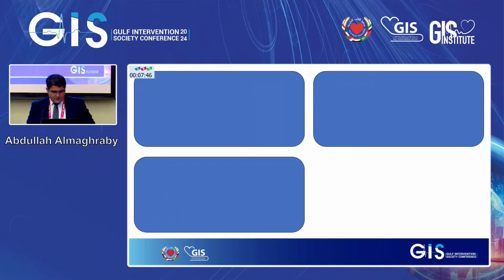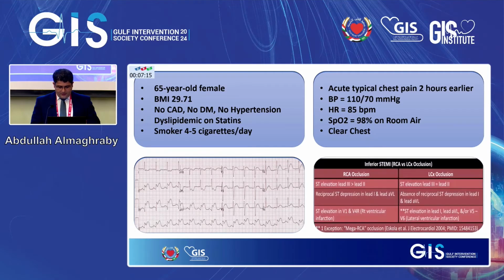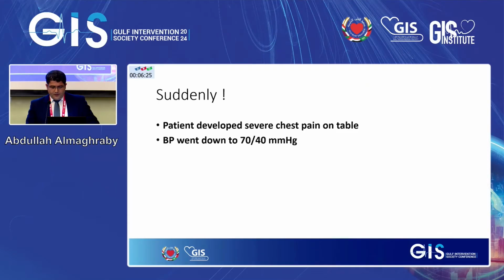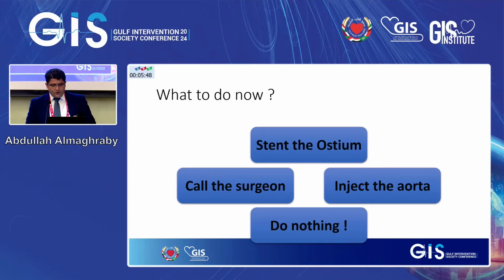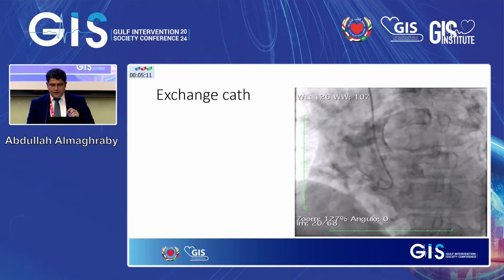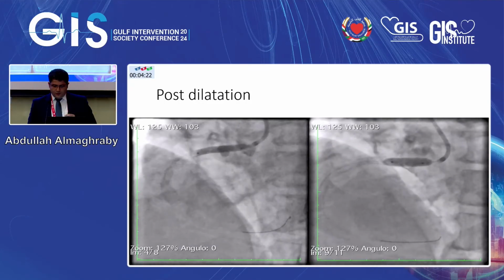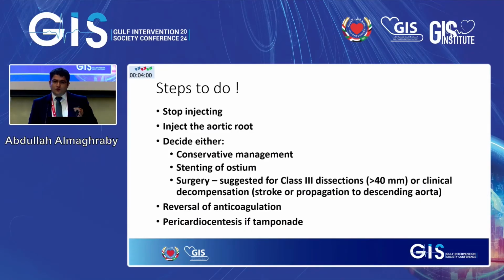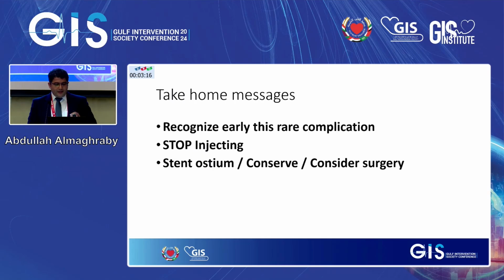Abdullah Almaghraby - A Rare Complication of Coronary Intervention